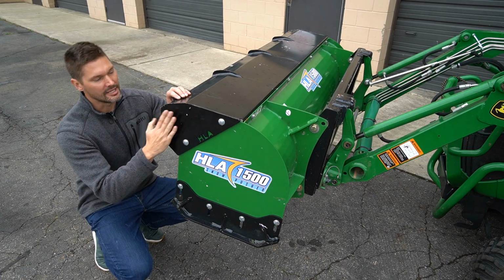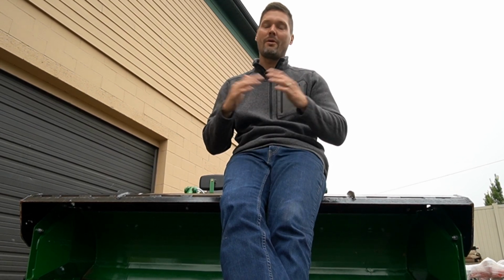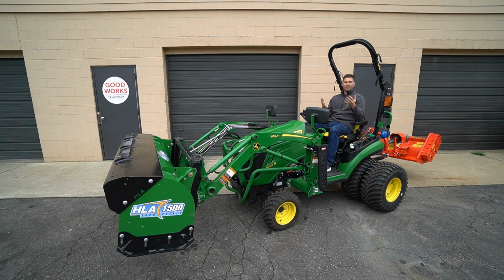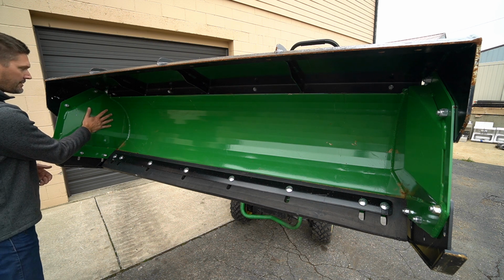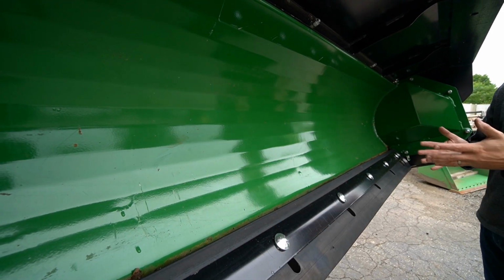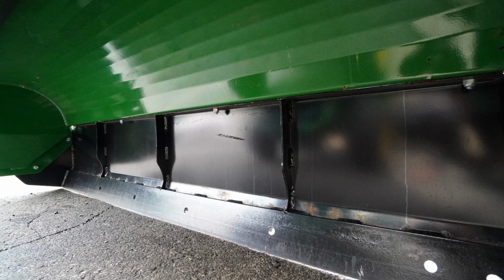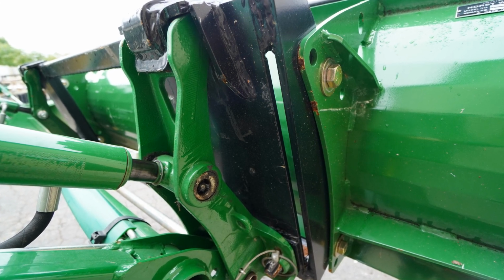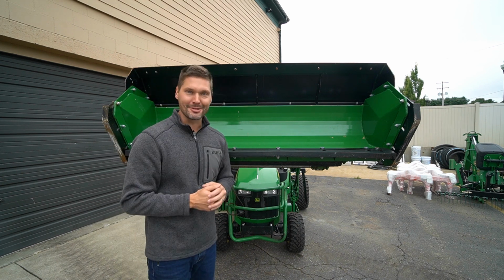DON'T BUY A PLOW OR SNOWBLOWER! 5 ADVANTAGES OF A SNOW PUSHER!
In this video, you'll see multiple reasons why I think snow pushers are the most versatile piece of snow removal equipment available.  You'll also see some of the highlights that make HLA snow pushers the premier pusher option on the market today!  Order from Good Works Tractors!  We can ship!